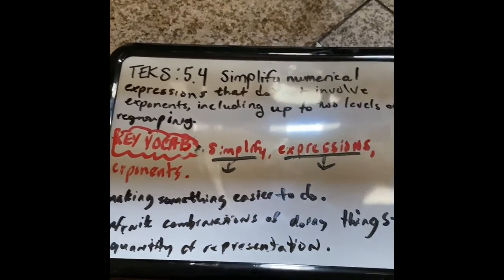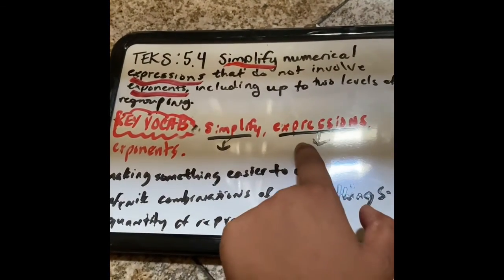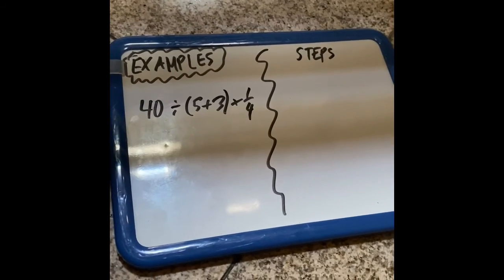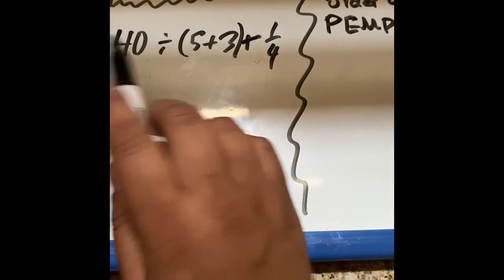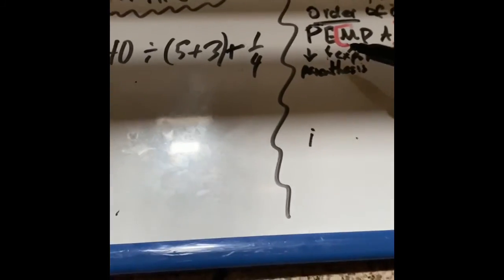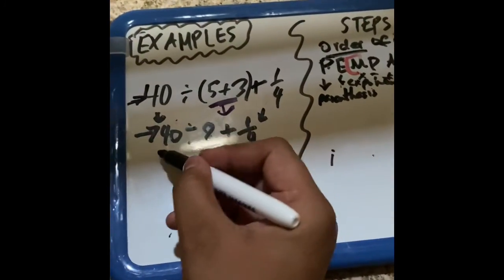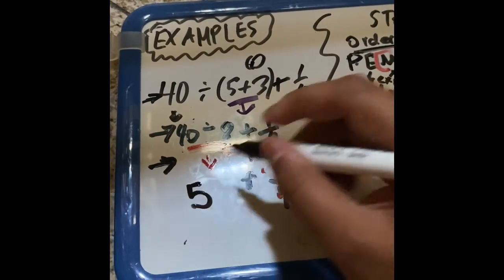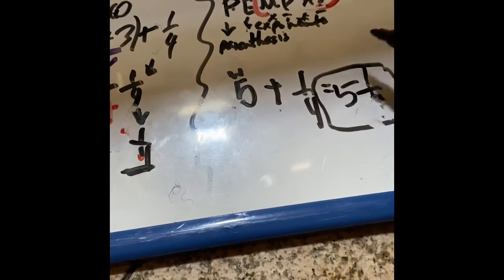Sample Math Lesson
TEKS 5.4F